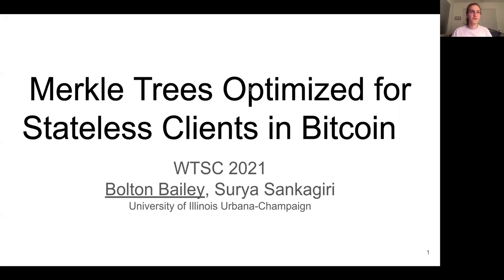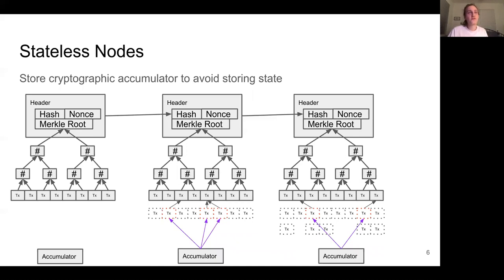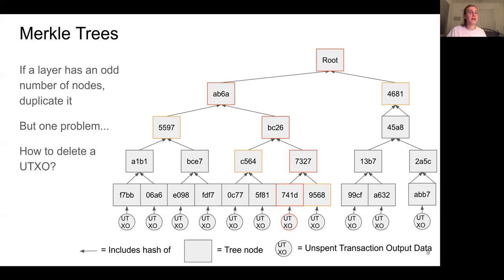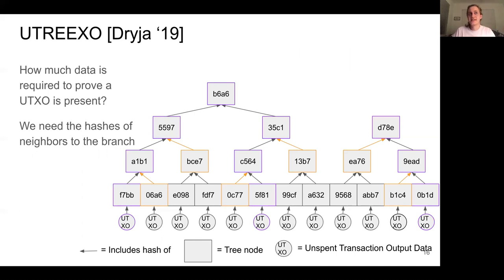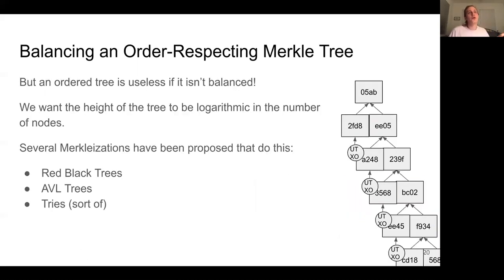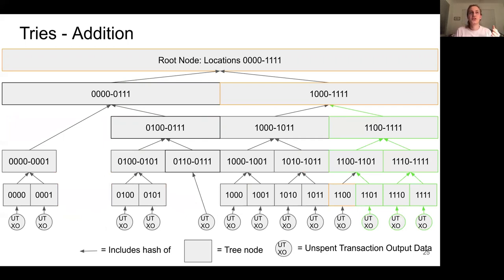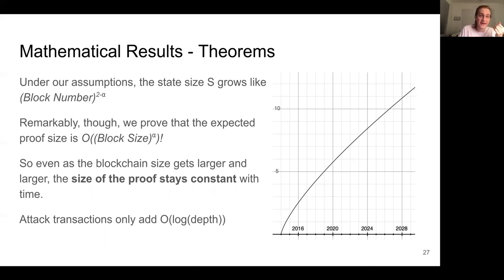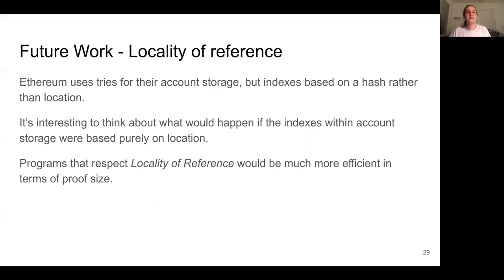Merkle Trees Optimized for Stateless Clients inBitcoin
Talk by Bolton Bailey presented at 5th Workshop on Trusted Smart Contracts